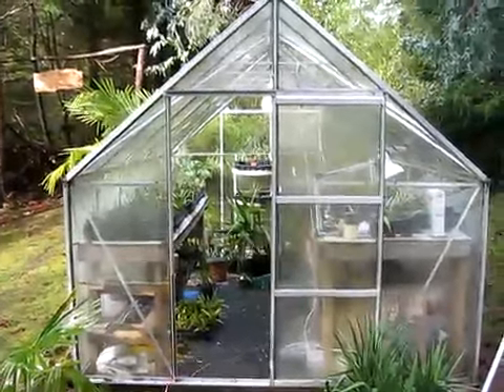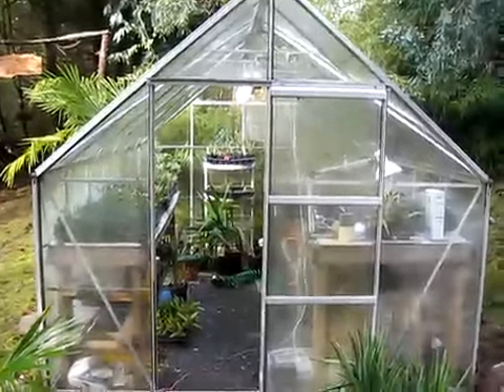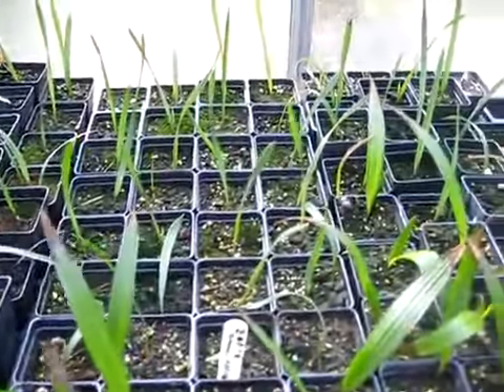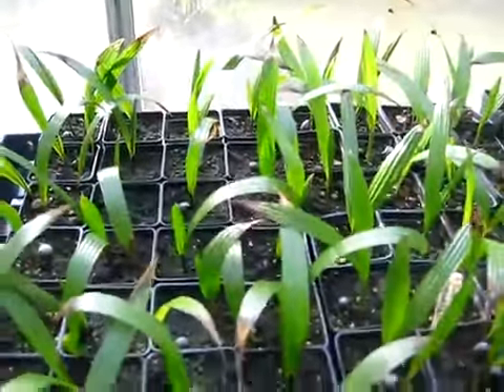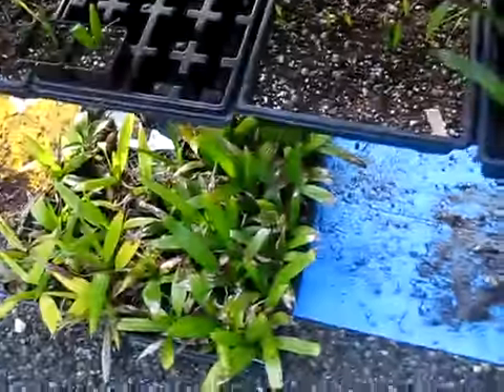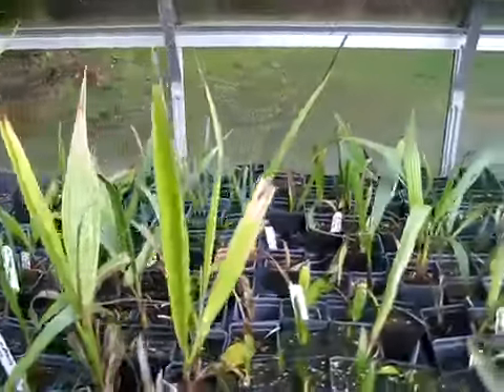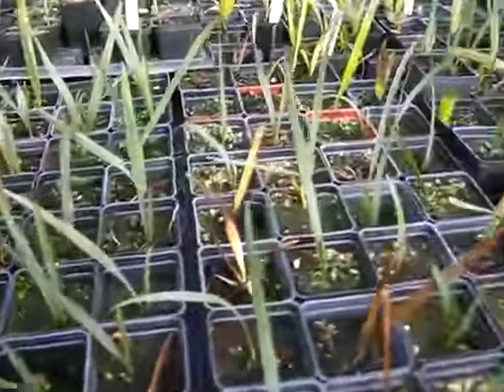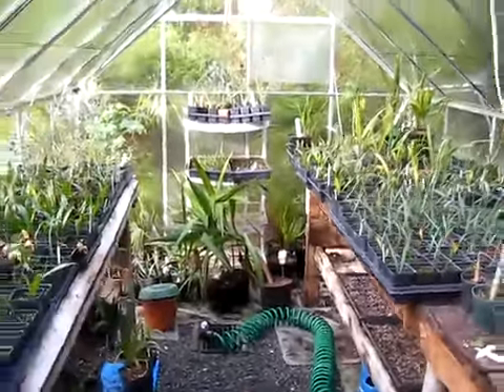Garden greenhouse Learning with Time in a Garden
Time is a great excuse to stop even things you love to do.  Though we all know it really comes down to a choice, we let time, or the lack of it, sometimes rob us.  This is exactly what I did when it comes to gardening but this past year that changed.